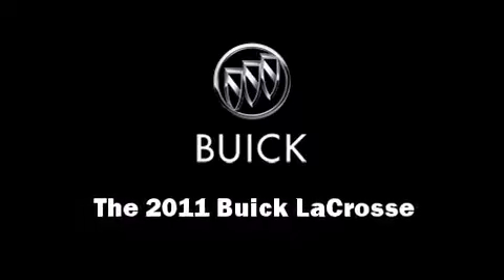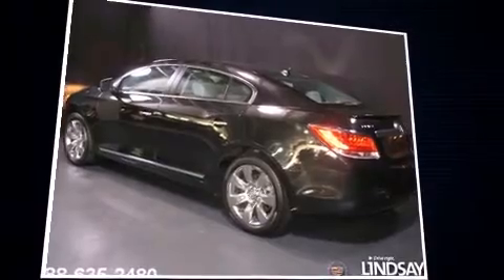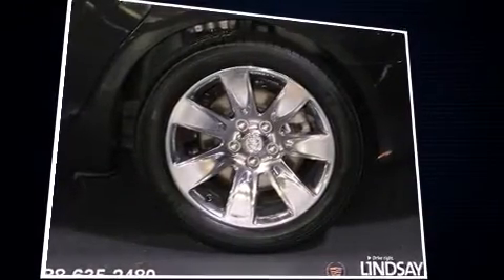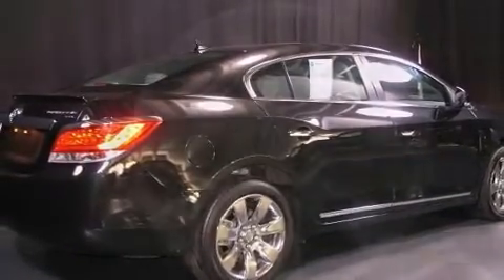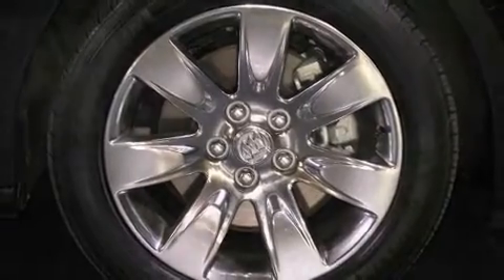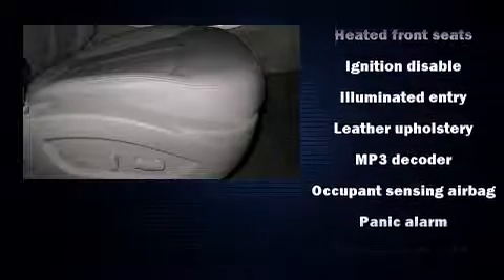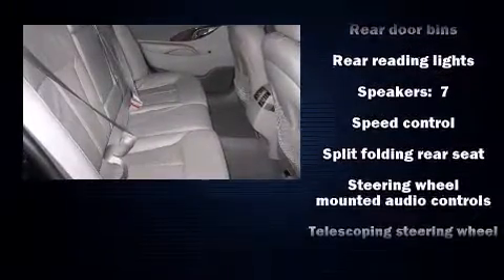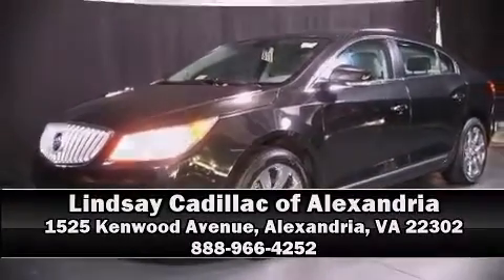2011 Buick Lacrosse CXL FWD in Alexandria, VA 22302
Here's a great deal on a 2011 Buick LaCrosse. With just over 10,000 miles on the odometer, this 4 door sedan prioritizes comfort, safety and convenience. It features an automatic transmission, front-wheel drive, and a 2.4 liter 4 cylinder engine. A wealth of standard features means that you no longer have to sacrifice. Such as remote keyless entry, variably intermittent wipers, a built-in garage door transmitter, a trip computer, an automatic dimming rear-view mirror, heated seats, power door mirrors and heated door mirrors, and power front seats. Features such as automatic climate control and leather upholstery prove that economical transportation does not need to be sparsely equipped. Passenger security is always assured thanks to various safety features, such as: dual front impact airbags with occupant sensing airbag, front SIDE impact airbags, traction control, brake assist, ignition disabling, onStar, and 4 wheel disc brakes with ABS. For added security, dynamic Stability Control supplements the drivetrain. It also arrives with a Carfax history report, indicating just one previous owner. Our aim is to provide our customers with the best prices and service at all times. Please don't hesitate to give us a call.